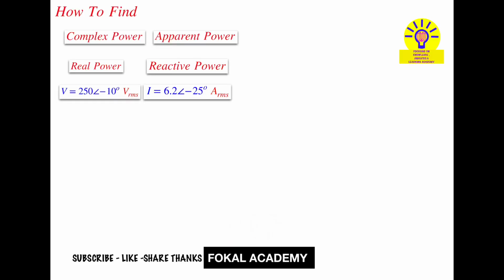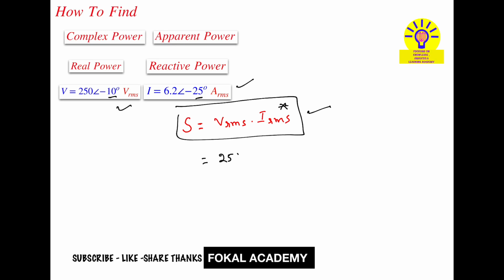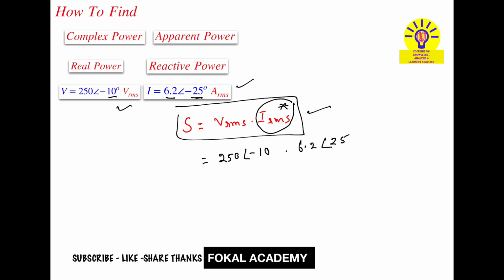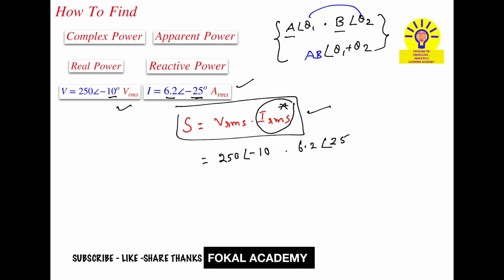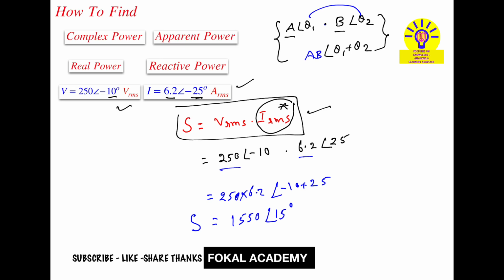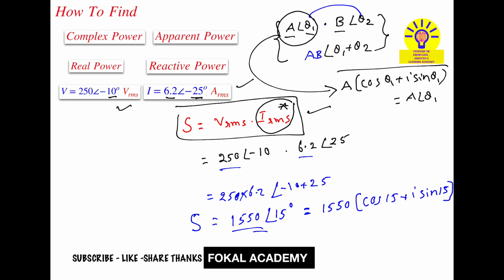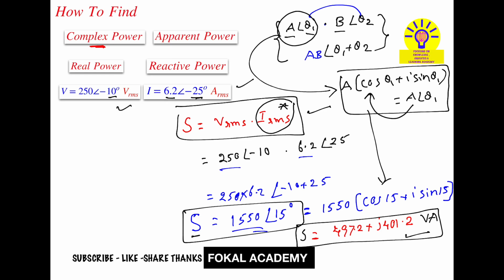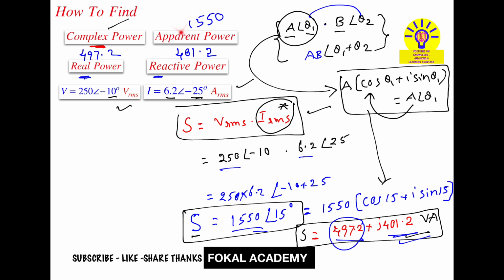How To Find Complex Power , Apparent Power, Real Power, Reactive Power | Network Analysis